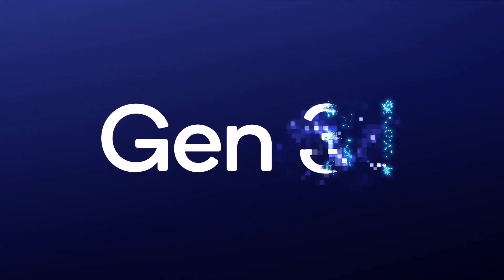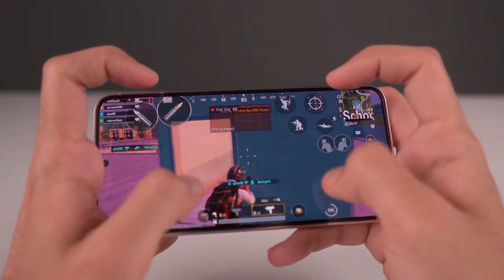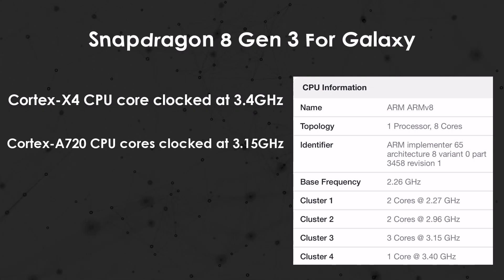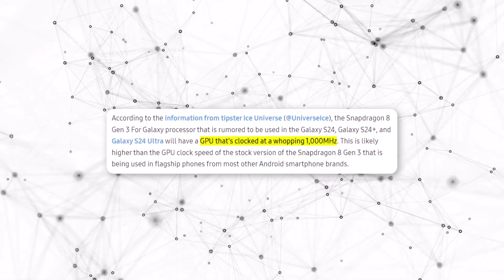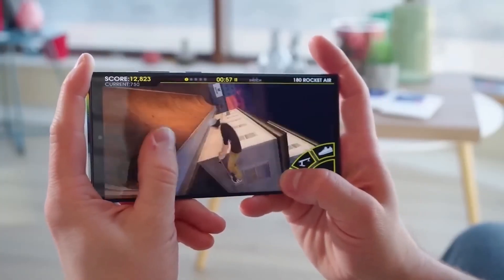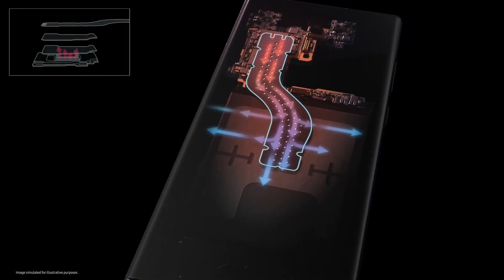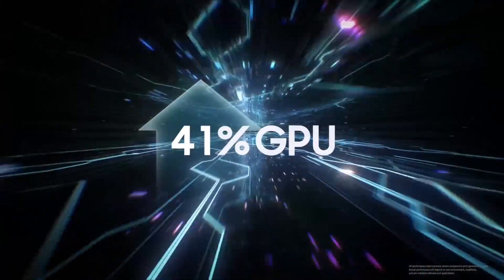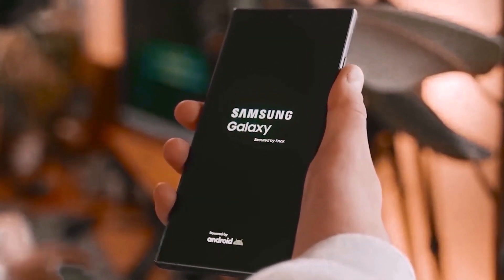Samsung Galaxy S24 Ultra POWERFUL SURPRISE is Here!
Qualcomm unveiled the Snapdragon 8 Gen 3 chip for upcoming Android phones. Samsung plans to use a variant, the Snapdragon 8 Gen 3 For Galaxy, with a faster CPU and GPU. The cooling system will determine its sustained performance. Samsung is also likely to offer more RAM in the Galaxy S24 series, enhancing performance and multitasking capabilities.